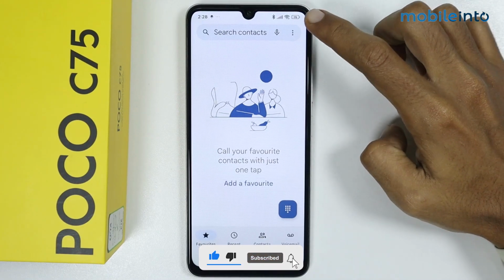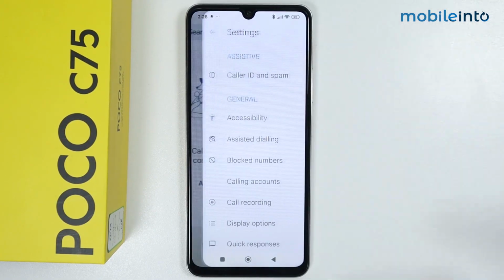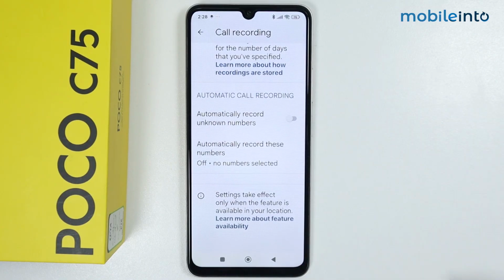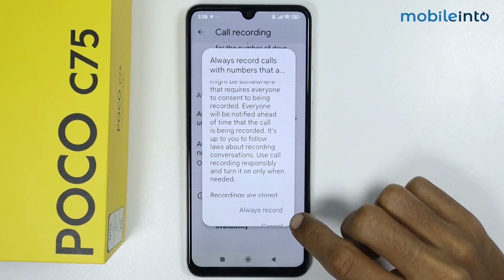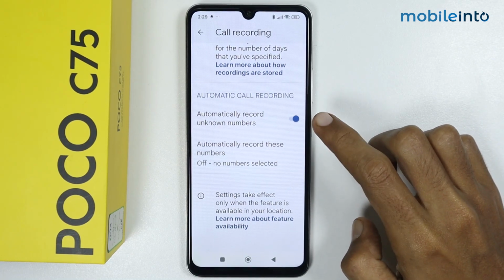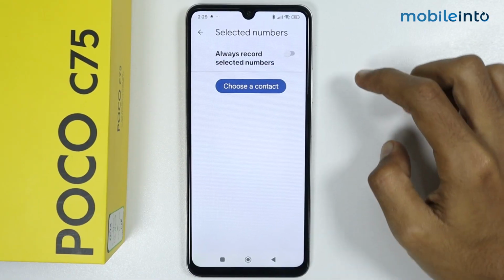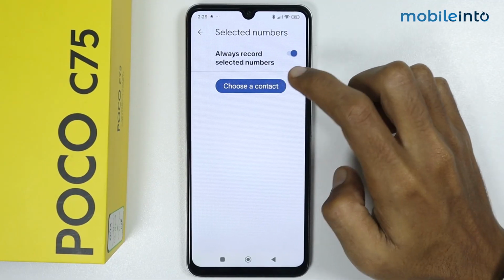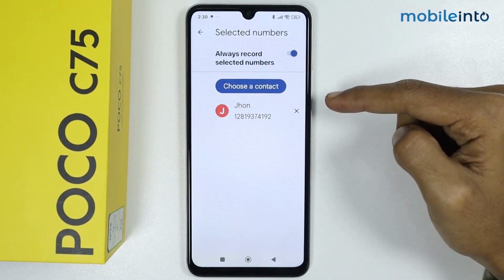Enable Call Recording In Poco Phone | Auto Call Recording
How to enable call recording on poco phone. To turn on auto call recording or activate the call recording feature in poco phone, follow these steps.